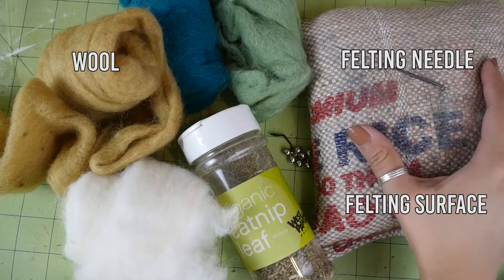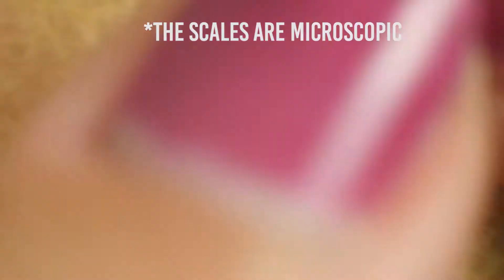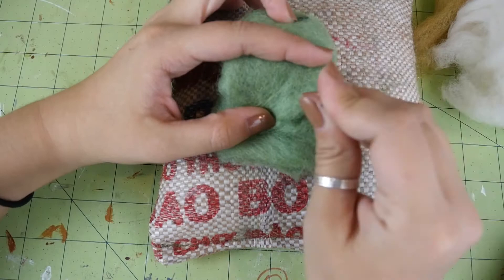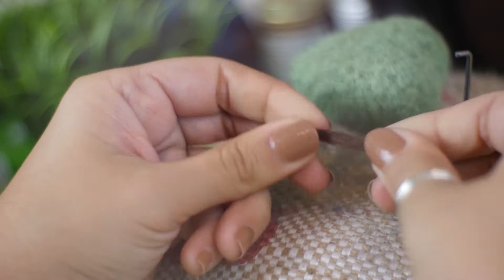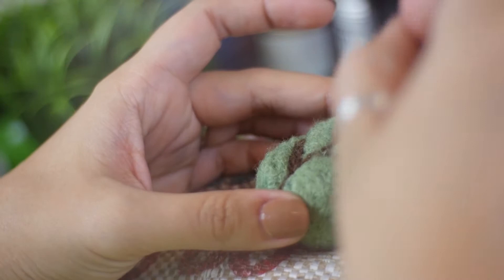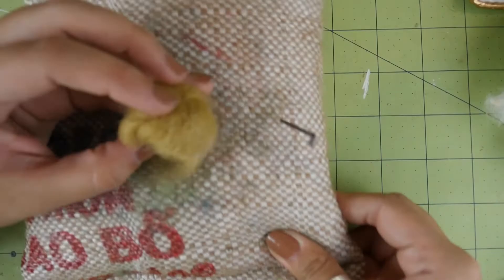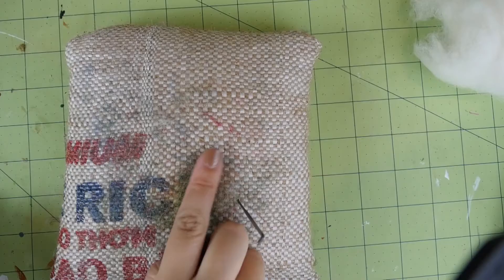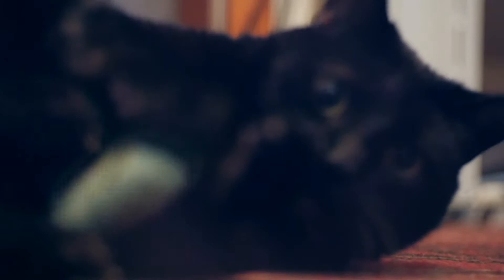How to Needle Felt Cat Toys : DIY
I had some requests to do more cat projects so I decided to make a few felt toys!

"Out of the Skies, Under the Earth" - Chris Zabriskie